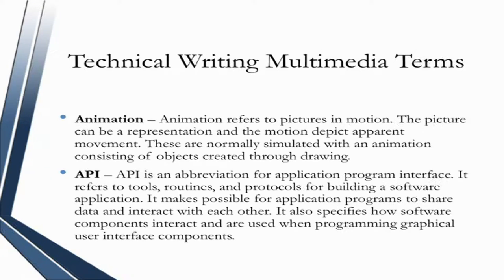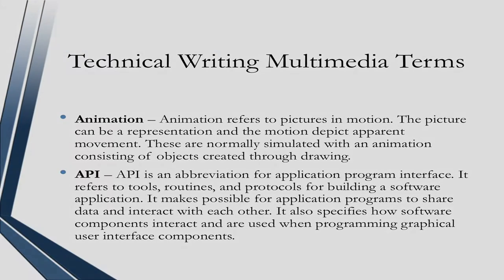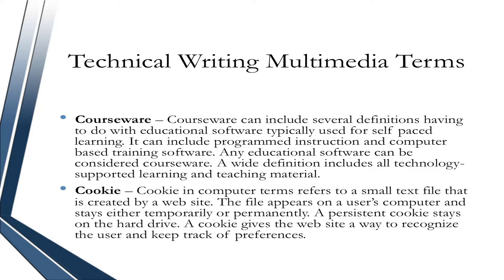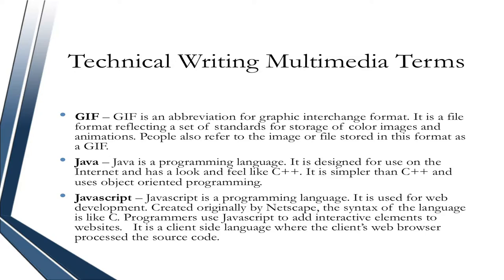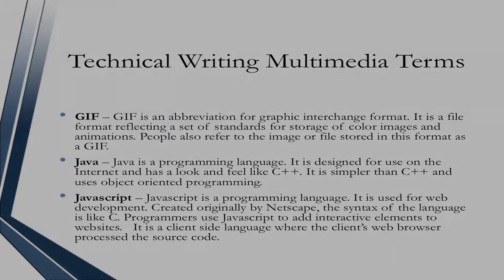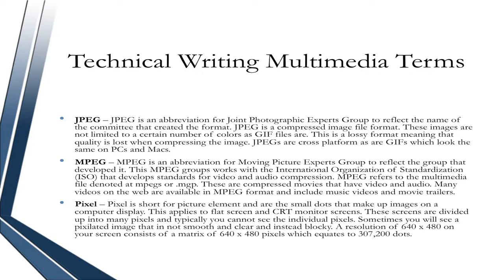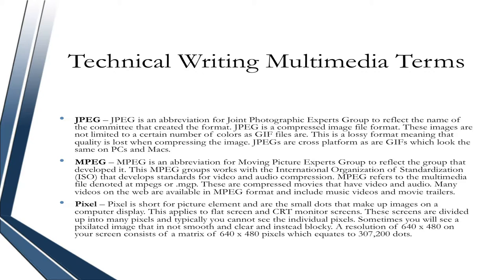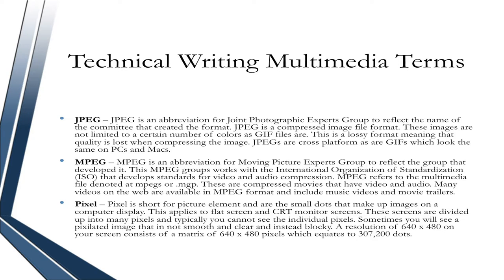Certified Technical Writer - Technical Writing Multimedia Terms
Welcome to this Certified Technical Writer lesson on technical writing terms and definitions in multimedia. Technical writing typically involves multimedia so technical writers should be familiar with multimedia terms.

To learn more about becoming a certified technical writer and earning your technical writing designation, visit our main